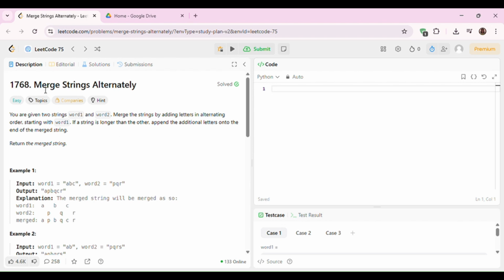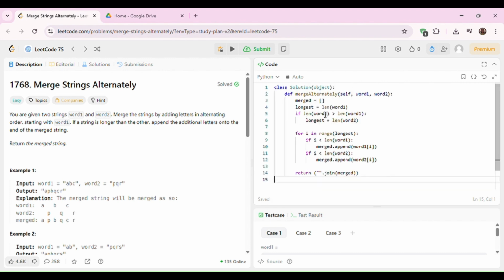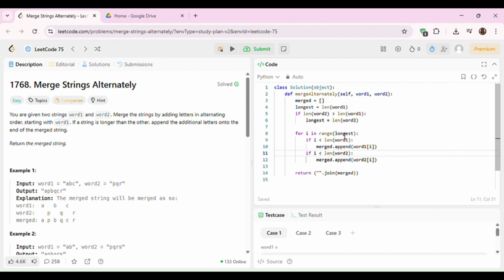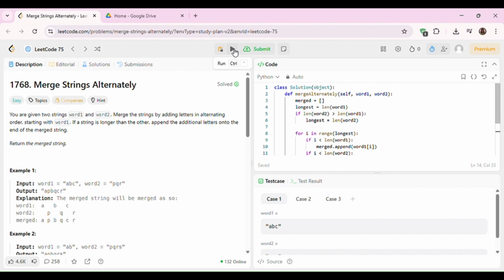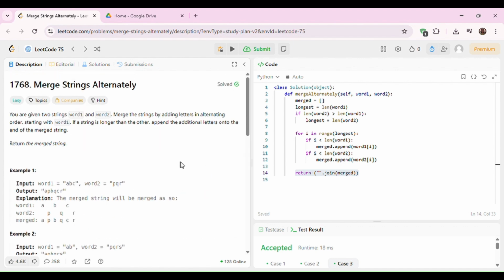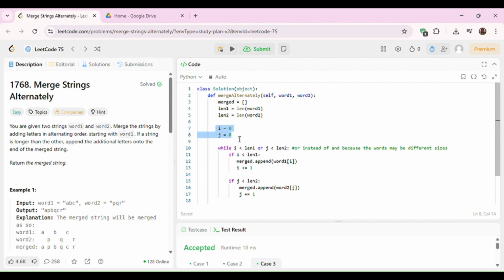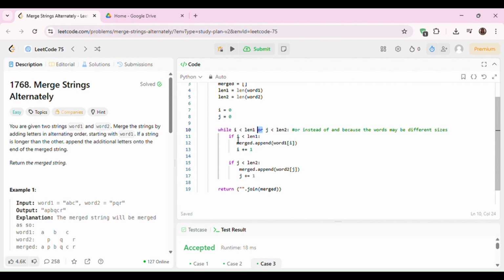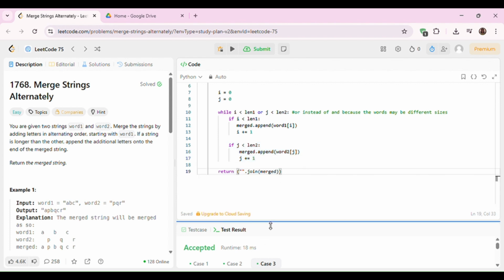1768 Leetcode Solution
1768. Merged Strings Alternately Leetcode Solution in Python